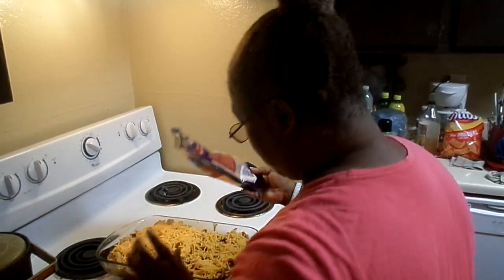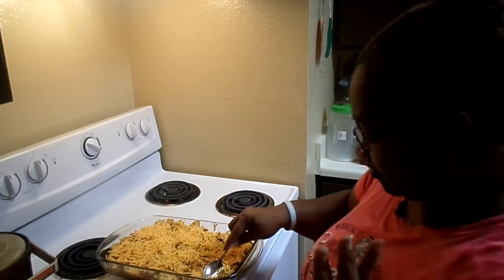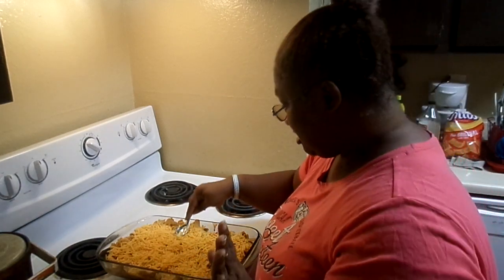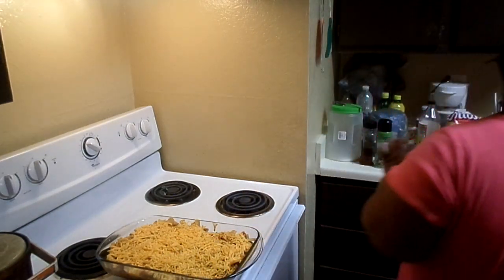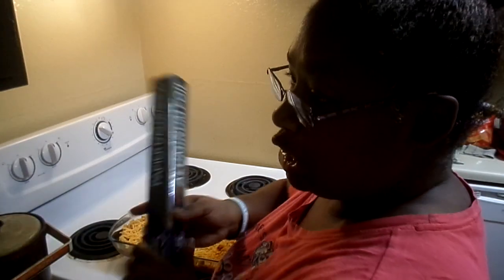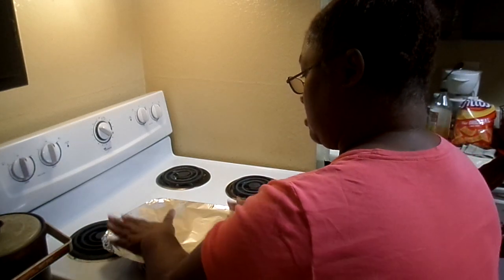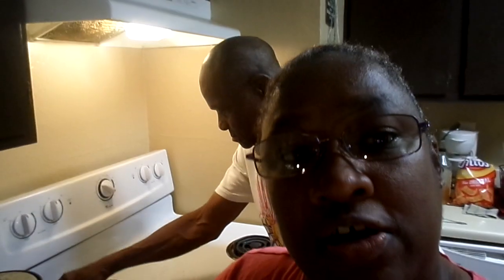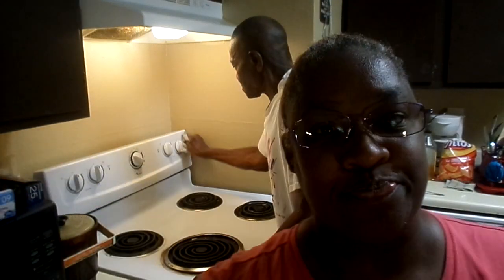PART 2 OF THIS FRITO